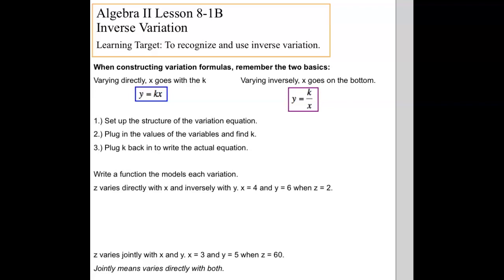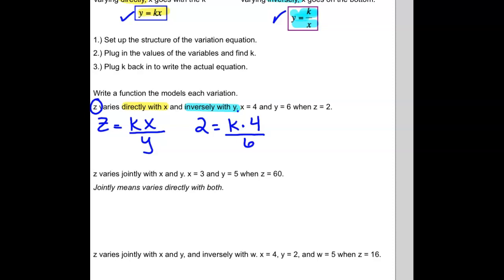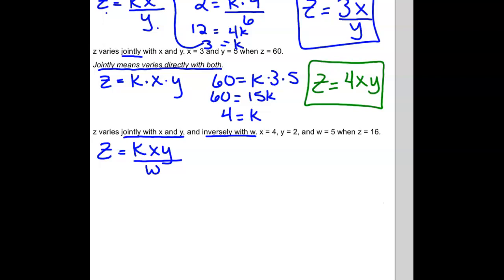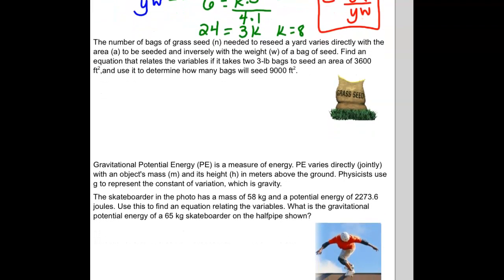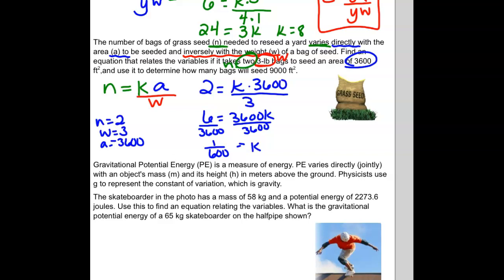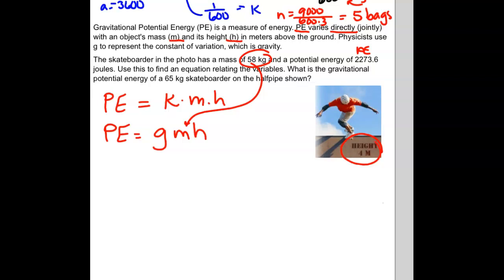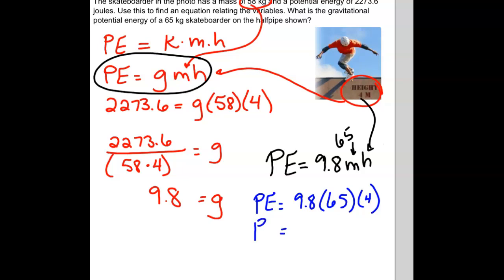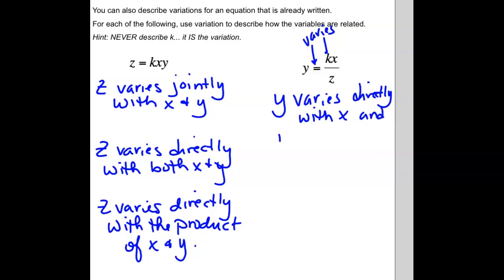Alg 2 Sec. 8.1b Video Notes